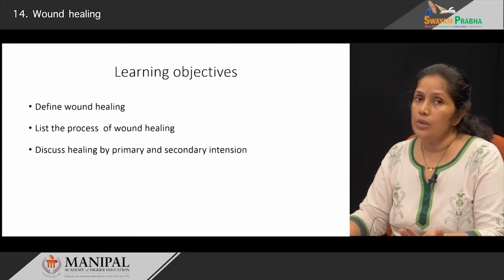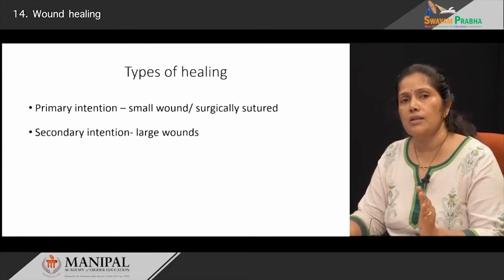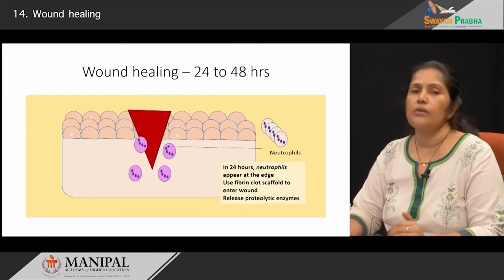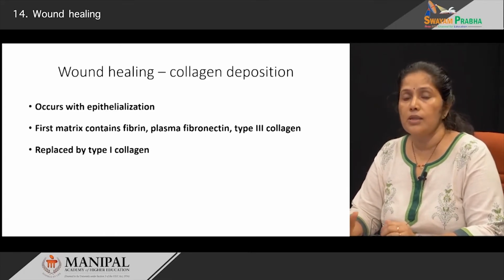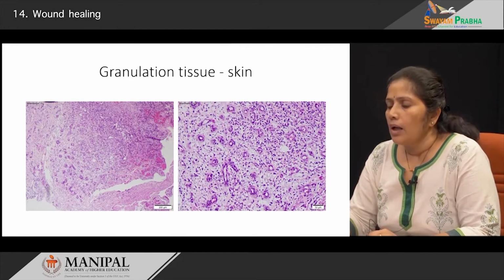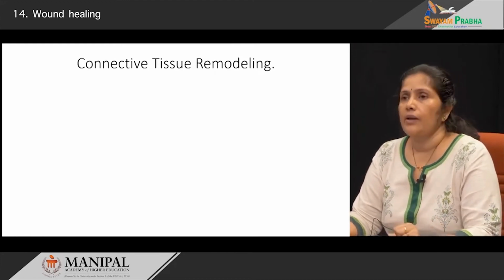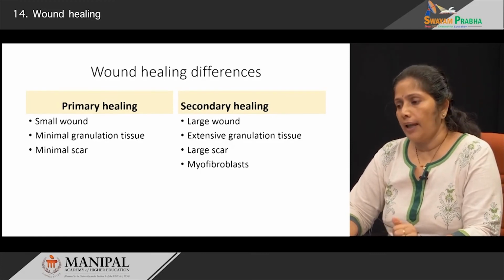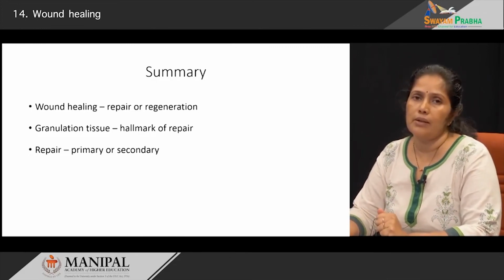Wound healing Primary & Secondary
wound healing, tissue repair, primary intention, secondary intention, granulation tissue, fibroblasts, macrophages, collagen deposition, wound contraction, extracellular matrix